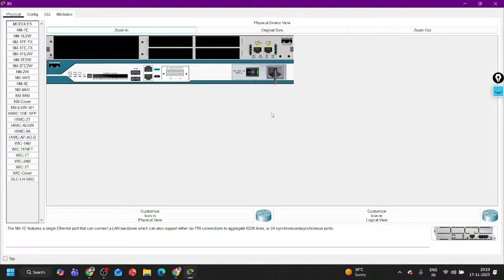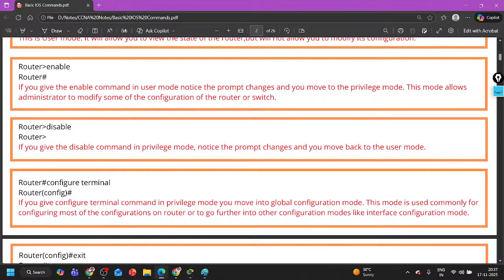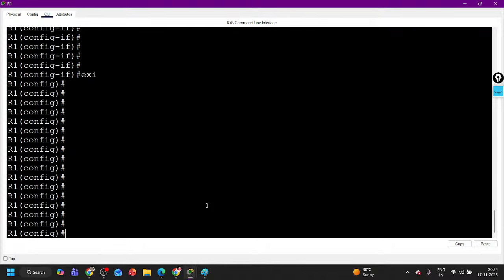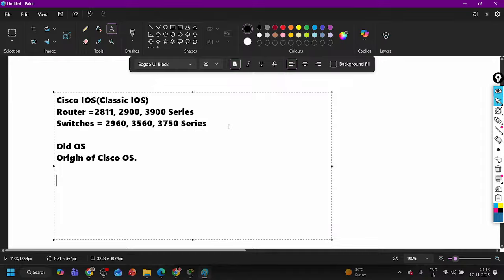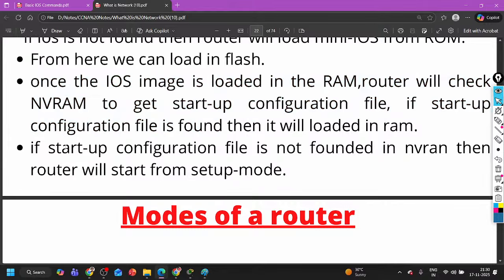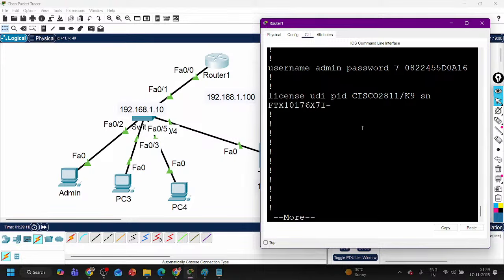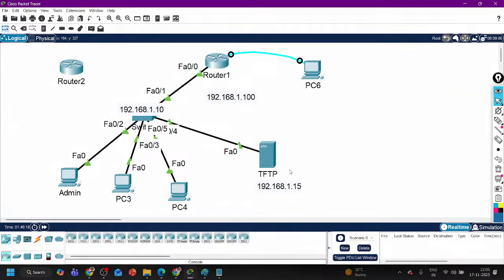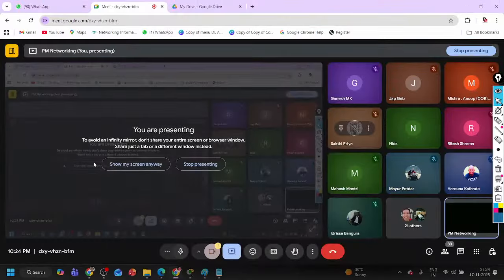Learn Cisco Operating System | Cisco IOS